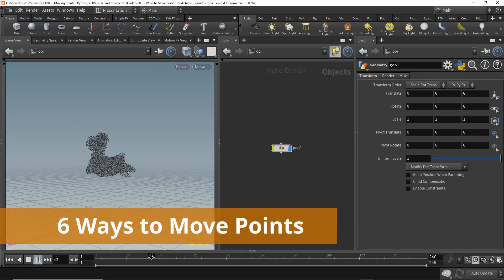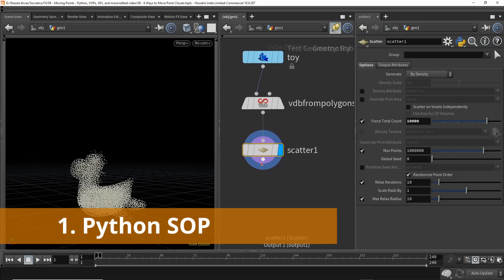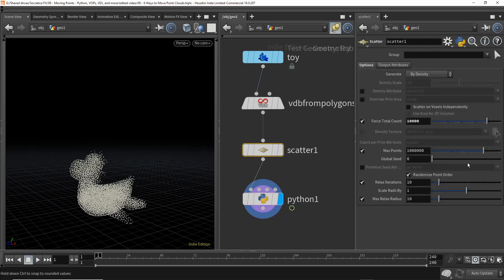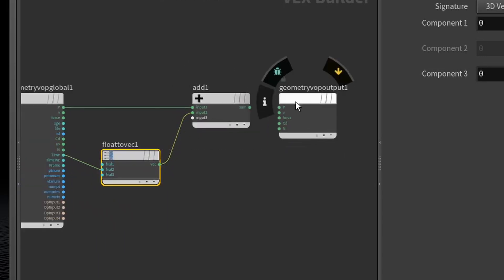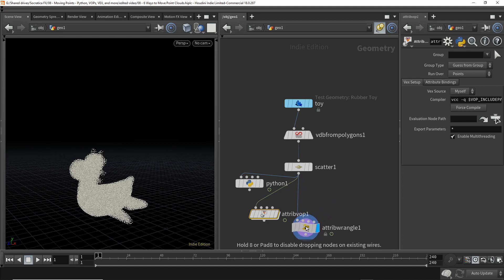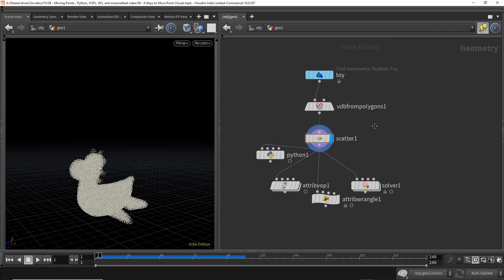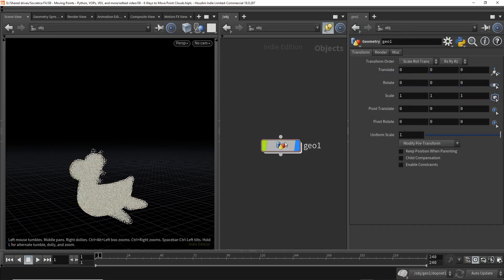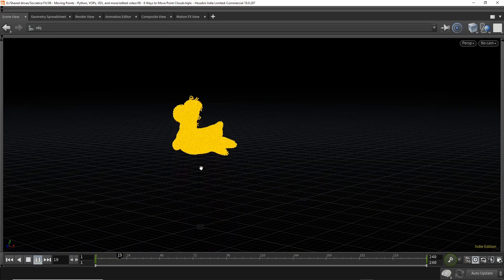Moving Points in Houdini - Python, VOPs, VEX, Solvers, DOPs, and Keyframes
Today we create a point cloud, and then explore 6 ways to move the points. We'll use a Python SOP, Attribute VOP, VEX/Attribute Wrangle, Solver, DOP, and Keyframes.